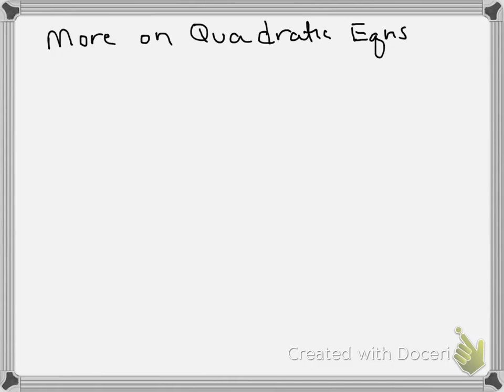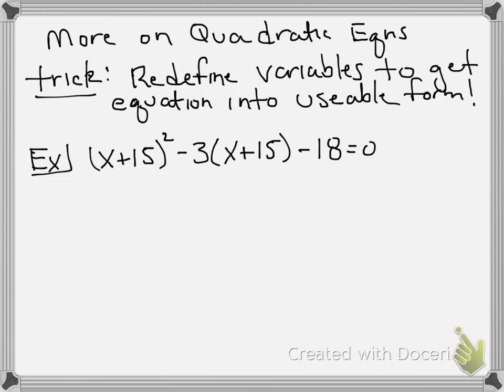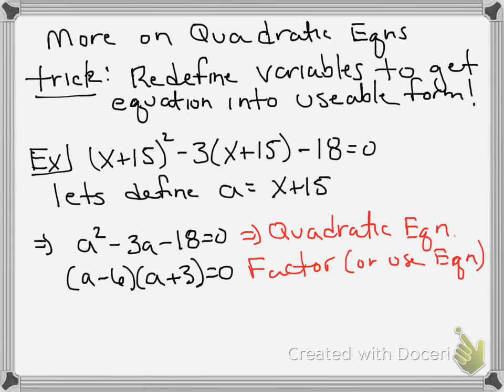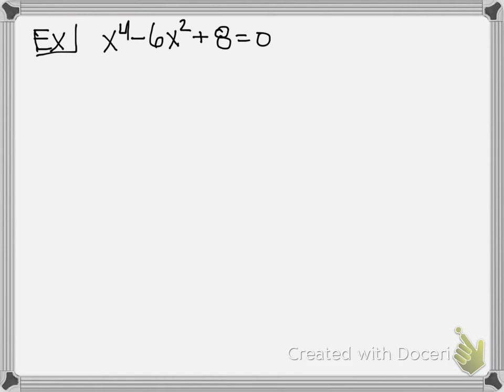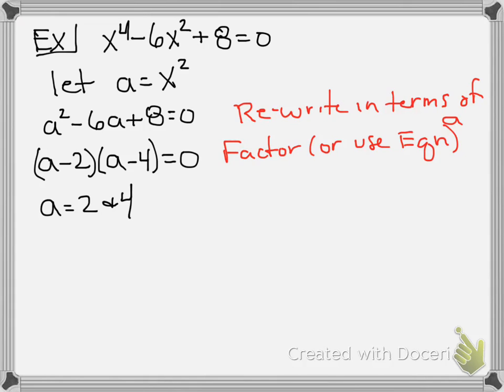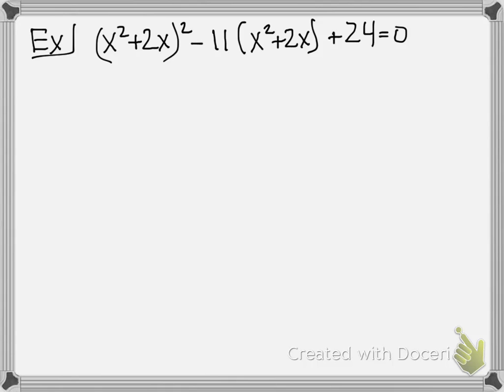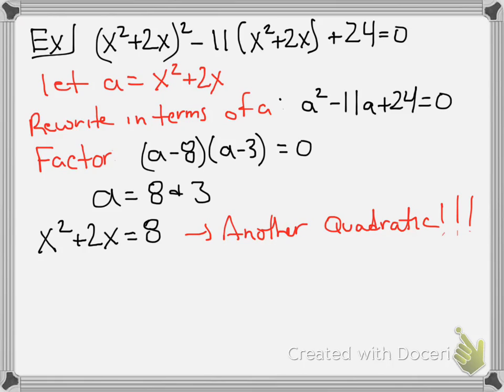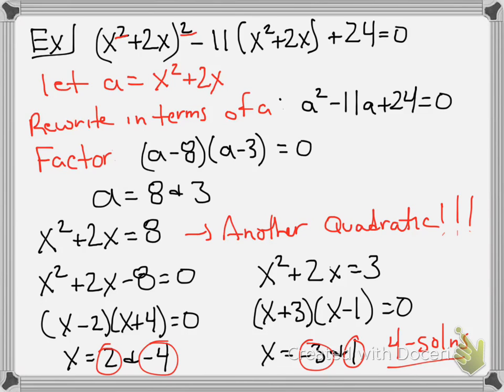222 wk4 pt2